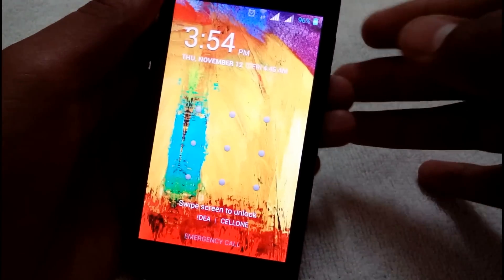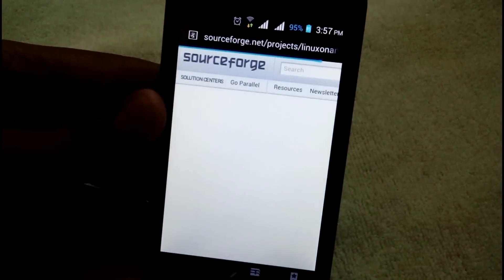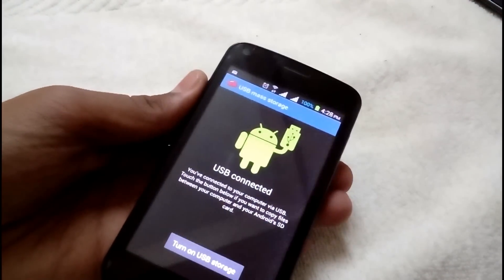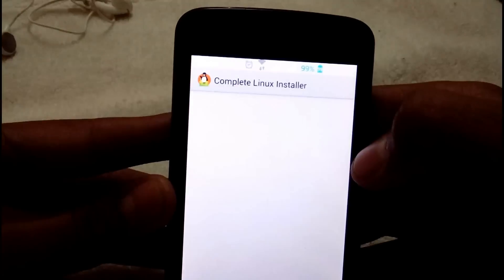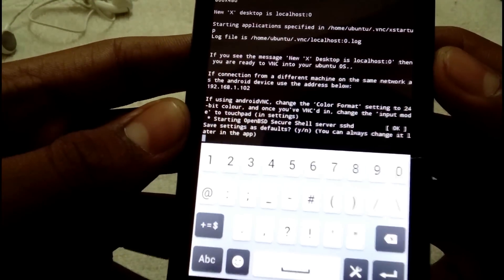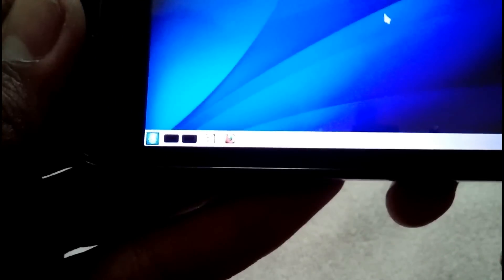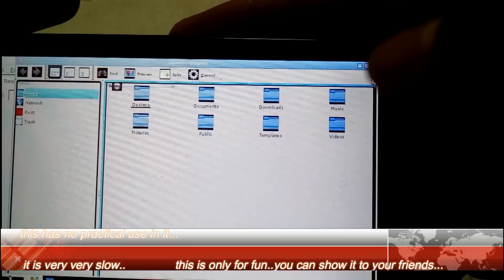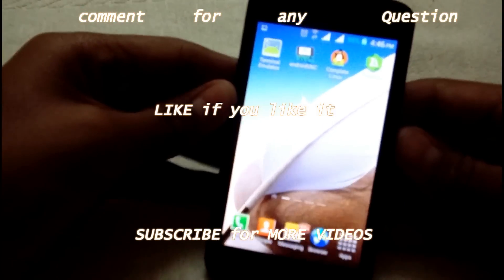HOW to install Ubuntu 13.04 in android 2015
this is reuploaded. because some of you ask me to do soo here it is..